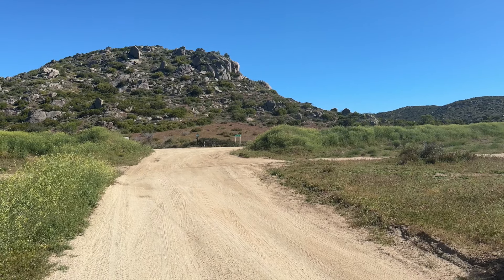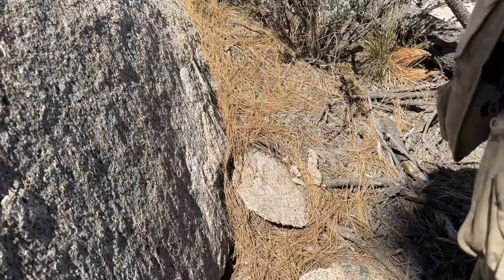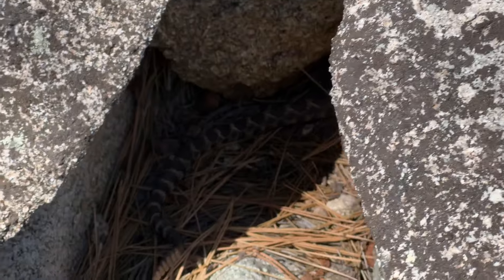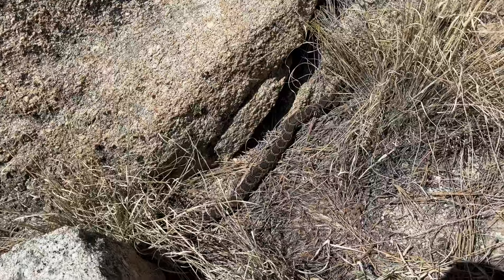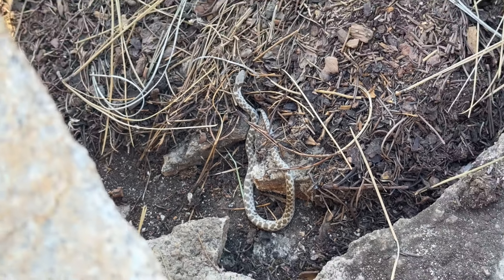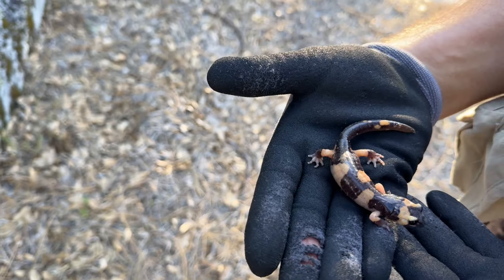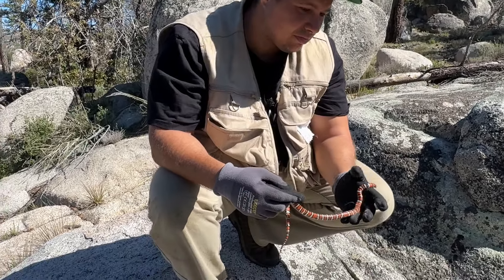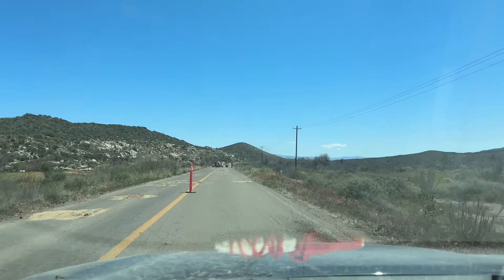50+ Snakes! Flipping Rocks for Red Snakes in Mexico!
Quick rocket run to Baja to try and find the elusive Baja Mountain Kingsnake. Tons of common snakes and the target at the very end!